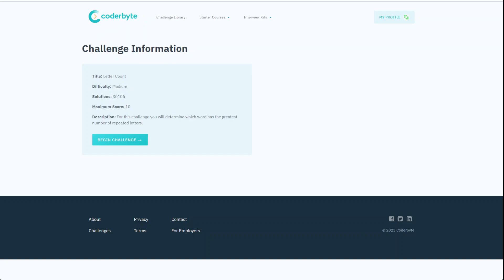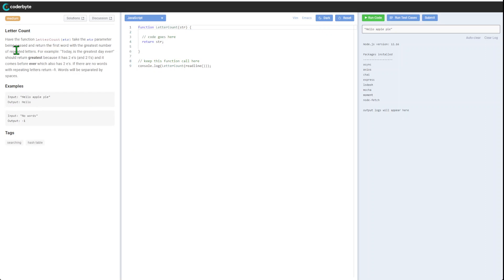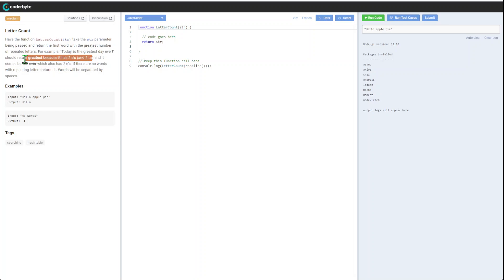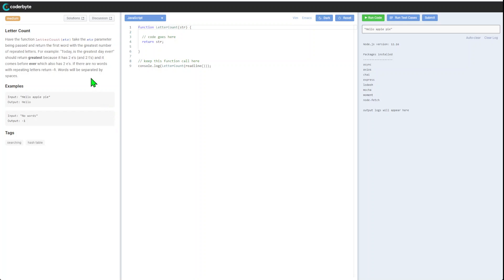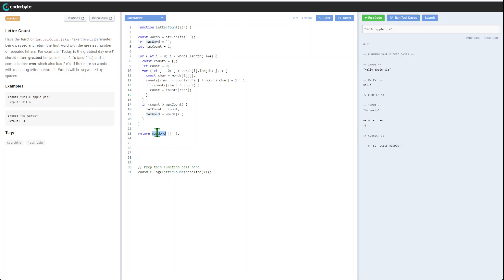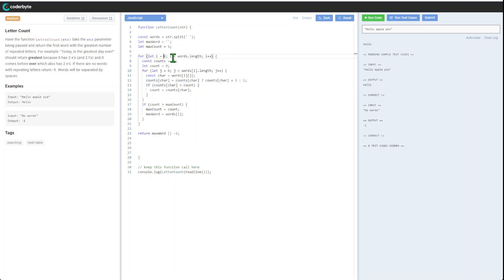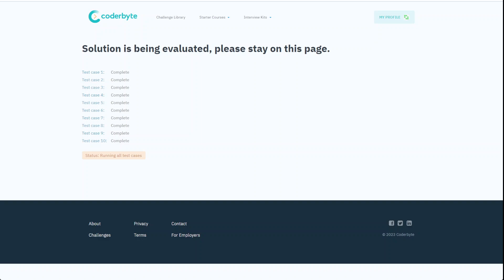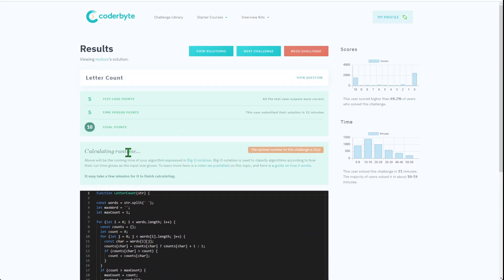Coderbyte - Letter Count - Code challenge - JavaScript Solution Source Code Answers